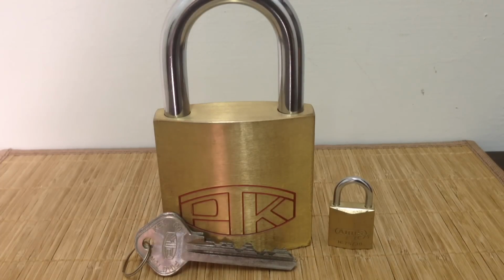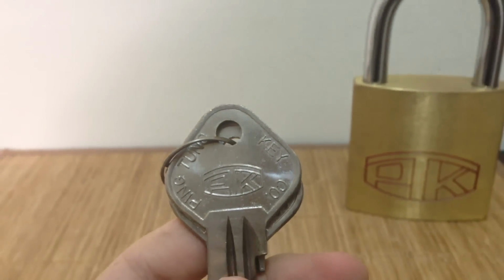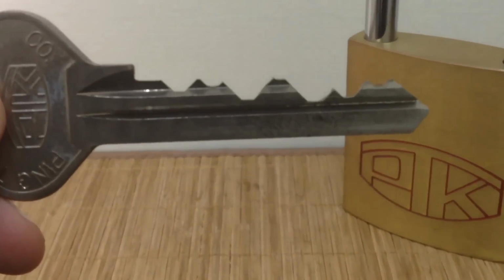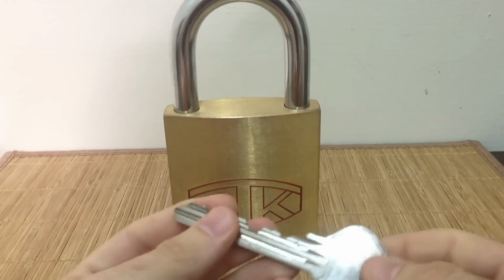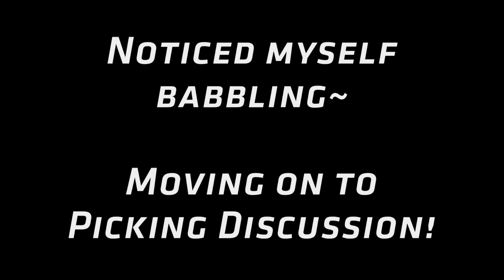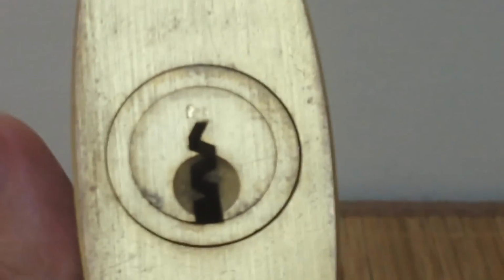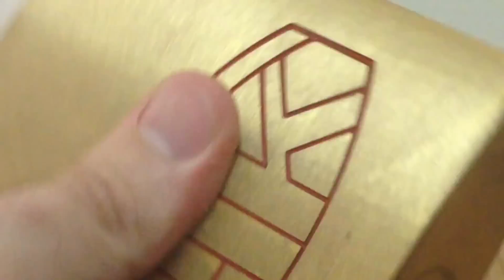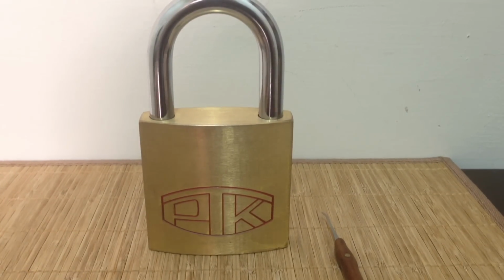[30] (Limited Edition) Massive PTK Brass Padlock! (100mm + 5.5 Pounds!)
I was finally able to get my hands on another one!! This time around I thought I would do a proper video with more detail and commentary about all of its features.

Measurements:

Lock Body:
-100mm Wide x 100mm tall

-180mm Tall including the Shackle.

 -35mm Thick (at thickest point)

Shackle:

16mm Thick.

Height inside Shackle (Shackle Clearance): 65mm

Keys:
-105mm Long.

E-Bay Store (full collection):